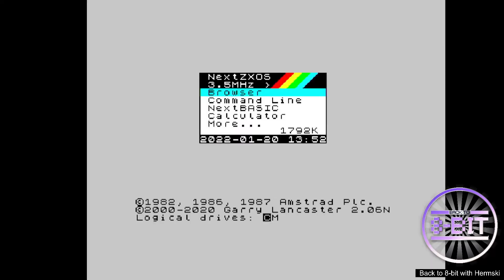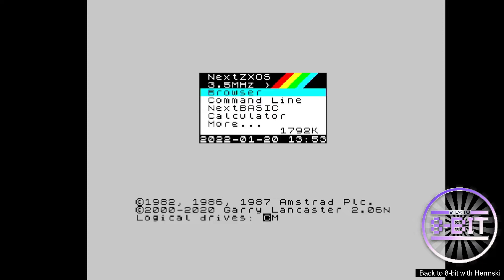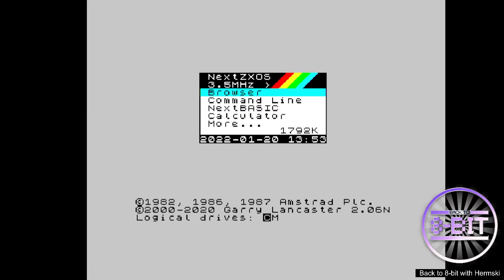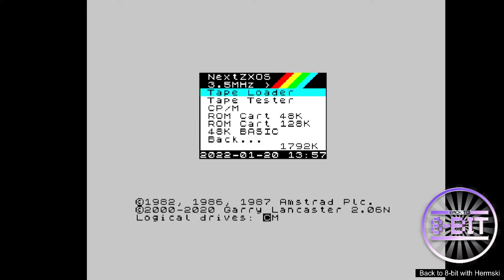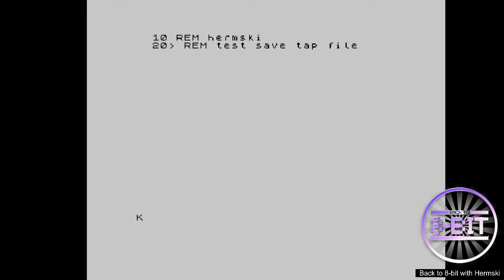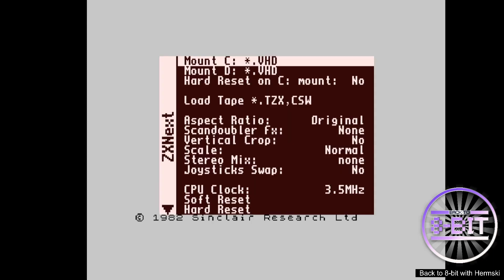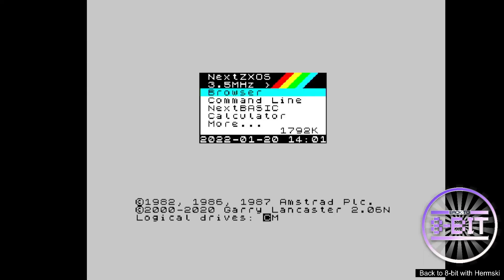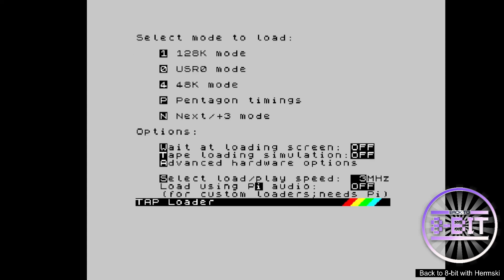How to Save TAP files to your ZX Next SD Card - For your ZX Spectrum Next/MiSTer FPGA ZX Next Core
Looking to move some old programs you wrote back in the day on your 48K spectrum to SD card using your ZX Next in 48k mode?  We show you how.